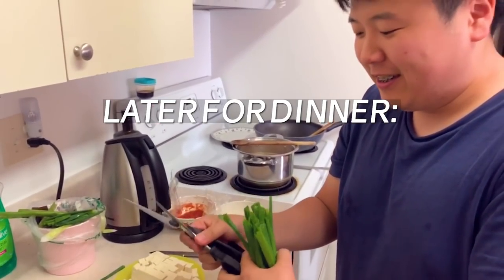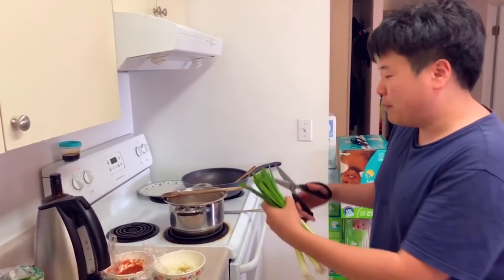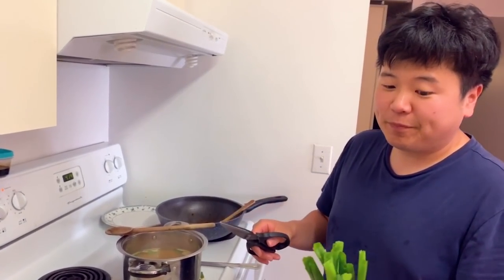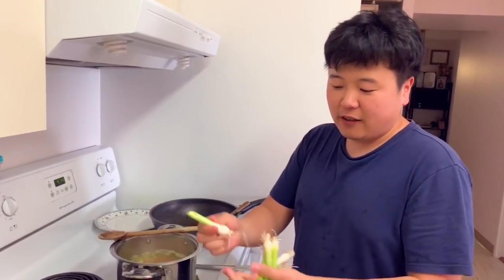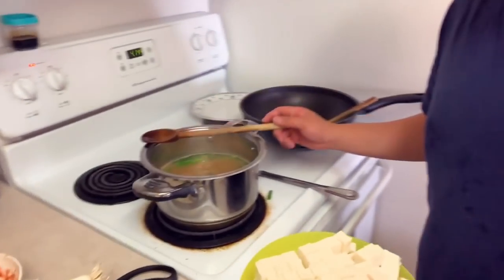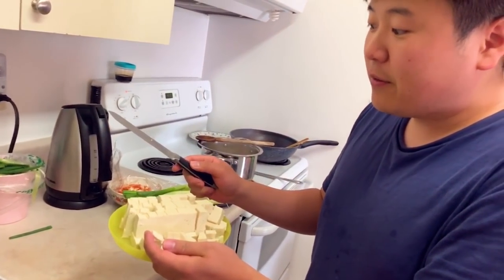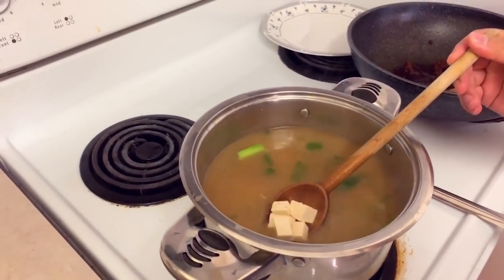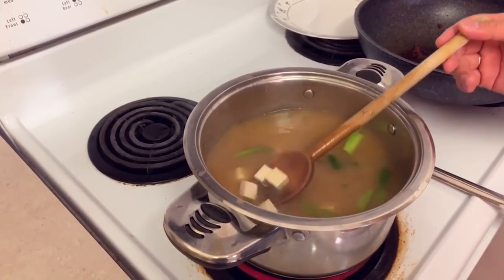MY SON GRADUATES KINDERGARTEN!!!!! + Michael’s ratchet kitchen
todays vlog is from Galahad’s graduation ceremony for his kindergarten class; he will he entering grade school this coming sept which is craaaazy haha Michael also has his first episode of Michael’s Ratchet Kitchen and we hope you like it hahaha let us know your fav part of this vlog is!

N A M I ' S C H A N N E L

Toronto, Ontario
M2K2Y6
CANADA

Thank you sincerely for enjoying the work we create. If you would like to directly support us through donation, we gratefully accept . Thank you for your continued support!

Nami (1995🇰🇷) & Michael (1990🇰🇷), Galahad (2013🇨🇦), Ziek (2016🇨🇦), & baby (2019🇨🇦).

F I N D U S
"mikeandnami" & "namiicho" on Instagram

E T H I C S & P H I L O S O P H Y
▶Channel Vision:
A culture of wisdom with discipline
▶Channel Mission:
Our mission is to produce wholesome, restful, winsome content to foster the intrinsic value of the viewer by sharing lived experiences, boasting in weakness, and imparting our learning
▶Channel Values:
-Integrity: We pursue honesty, sincerity, and commitment
-Rest: We hope our content produces joy and peace, that it may encourage and uplift your spirit
-Wisdom: Greater than knowledge, it is action in the present, informed by the past, towards goals of the future
-Relationship: Community is a blessing, so we invite you to be a part of our Nachofam
-Respect: We hope to demonstrate love with asserting ourselves through unconditional positive regard
-Humility: There is disarming influence in humility, and we see evidences of His grace in you
-Grace: Discipline and judgment are necessary, and grace is greater than justice; for love is stricter than Law
▶Channel Models:
Co-operative directive of channel direction and content.
Responsive and Reflexive to viewership.
Economy of grace and blessing through illumination of the Gospel
▶Channel Assumptions:
Everyone has wisdom
Everyone has a story
It is important to hear others and be heard

All opinions owned by us, all products purchased by us unless stated otherwise, all things stated are 110% honest! Thank you always for taking your time to watch our videos!